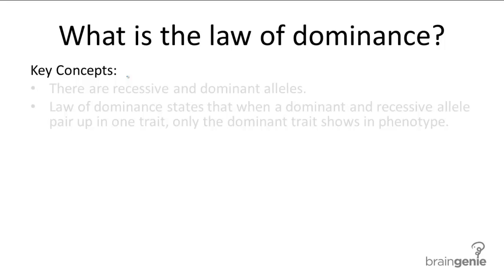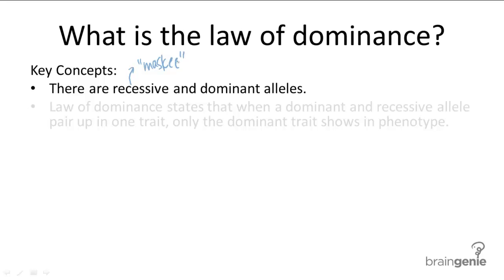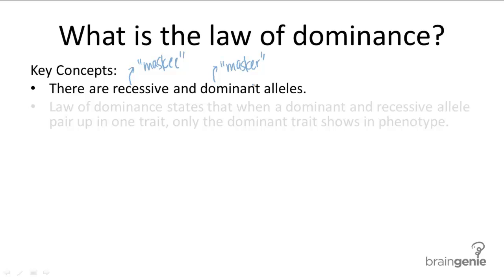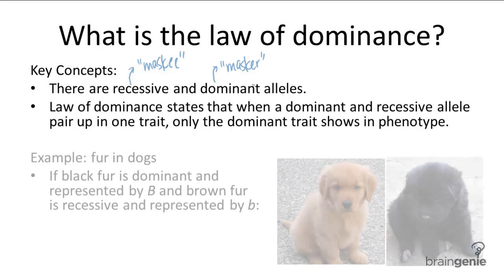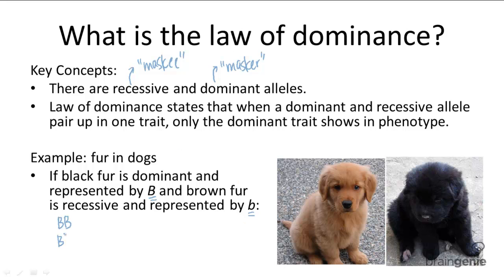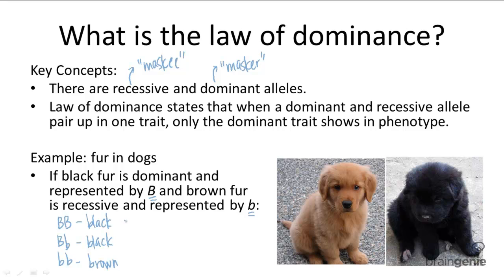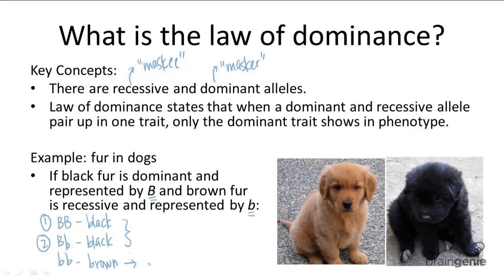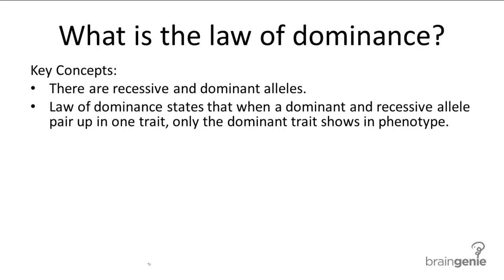9.2.2 Law of Dominance